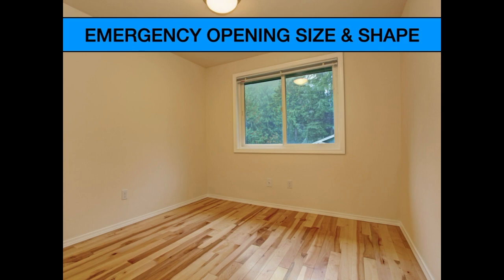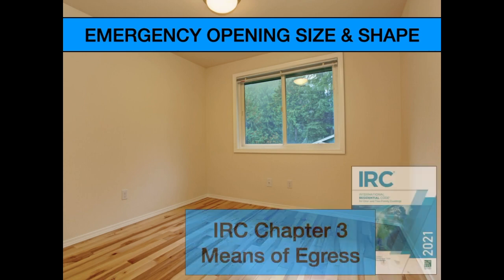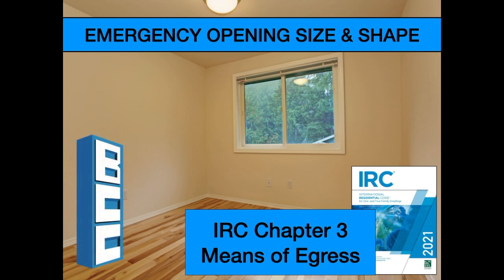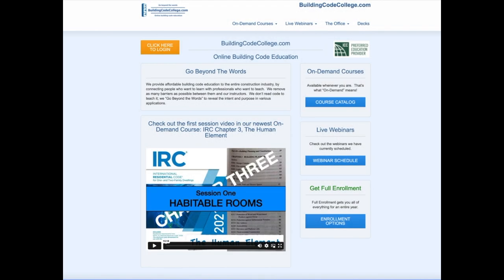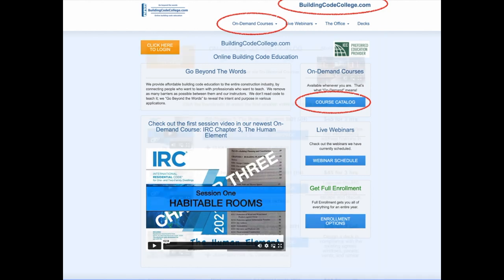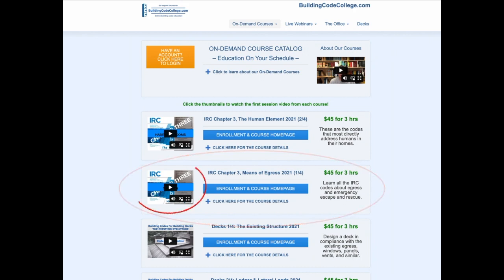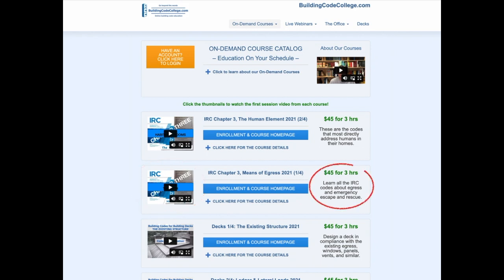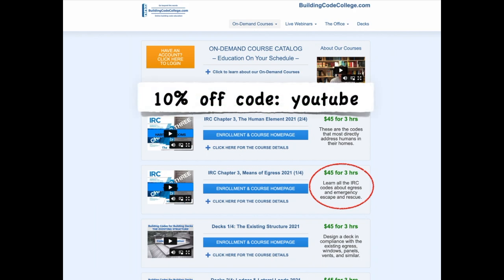Emergency Escape and Rescue Opening (Egress Window) Size and Height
Emergency escape and rescue openings, commonly known as egress windows, are very important in the event of a fire or other dangerous occurrence. This will be the first in a short series on egress windows, and this video covers arguably some of the most important 2021 IRC code about them; their size, shape, and height off of the ground. Basically, the things that are going to make them most initially accessible to us. If you like what you learn in this video, stay tuned for other short clips where I will teach you about sections of the IRC, and remember that I teach full length On-Demand courses at BuildingCodeCollege.com. Thanks for watching!